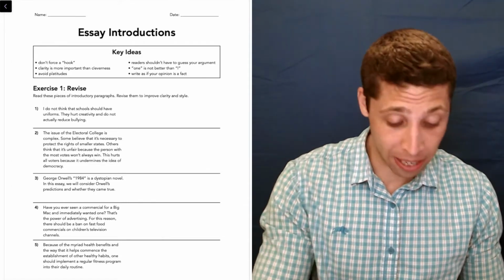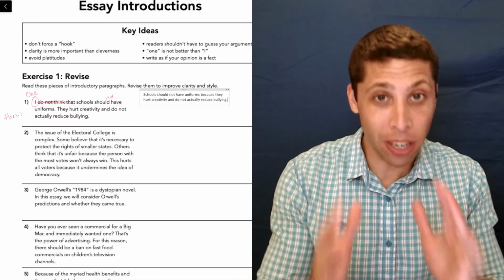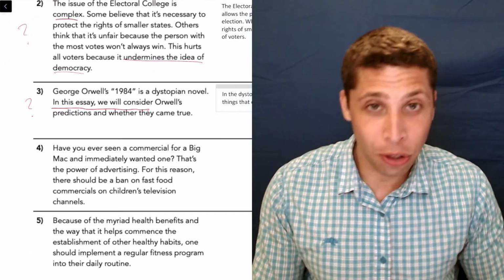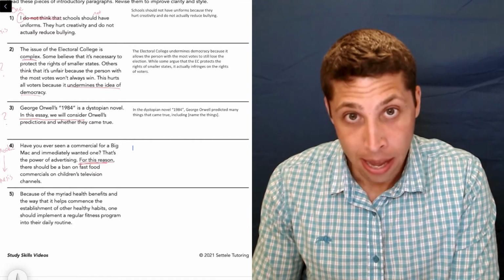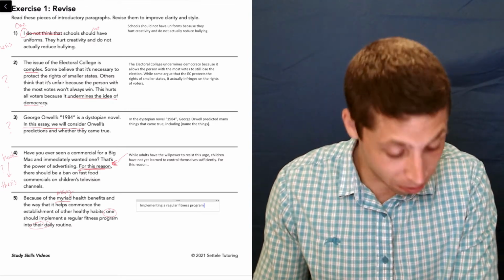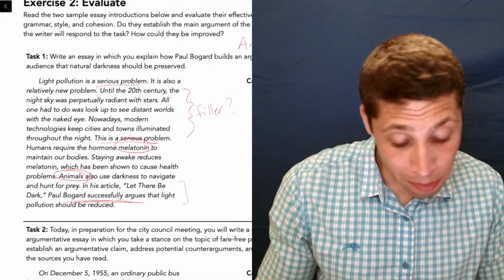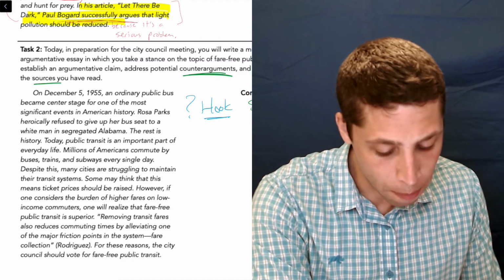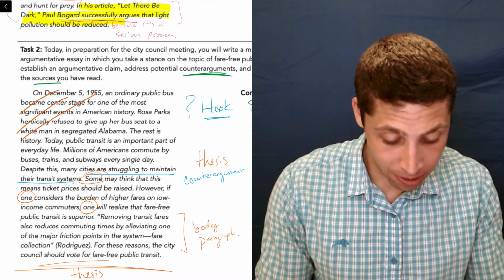Essay Introductions WORKSHEET REVIEW - English - Hamilton Humanities Study Skills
Answers and explanations for "Essay Introductions" worksheet. Links to lesson and worksheet below.

Chapter
0:00​​​​​ Introduction
1:23 Exercise 1 Question 1
4:42 Exercise 1 Question 2
8:23 Exercise 1 Question 3
10:55 Exercise 1 Question 4
13:45 Exercise 1 Question 5
17:22 Exercise 2 Task 1
22:24 Exercise 2 Task 2